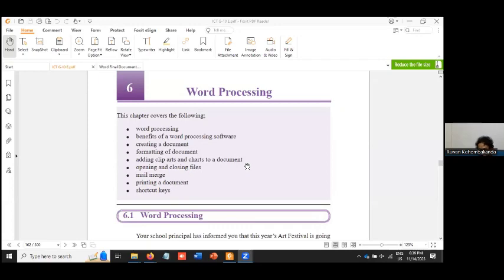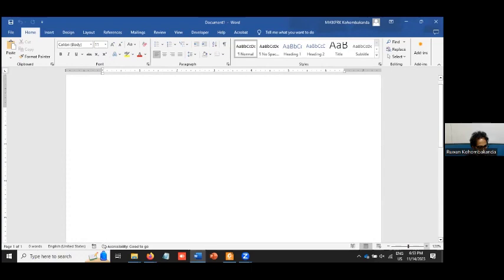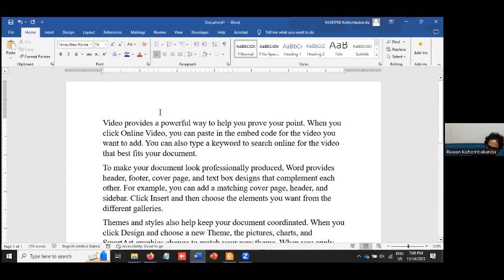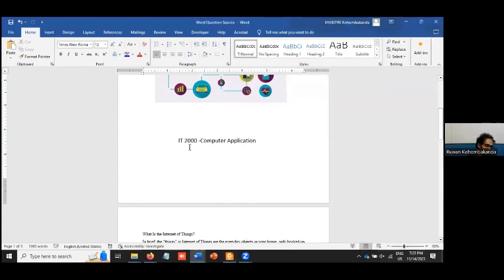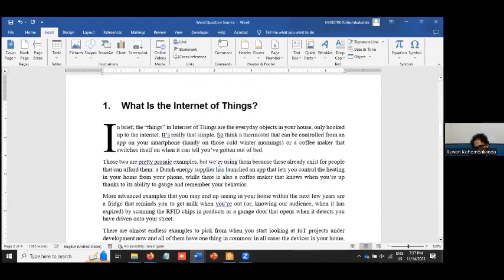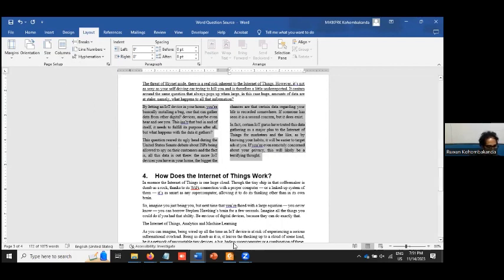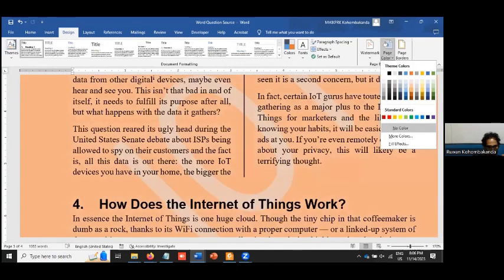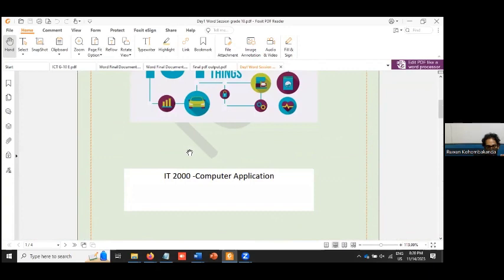G.C.E O/L Exam Grade 10 Chapter 06 Word Processing Part I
මෙම පාඩම හැදෑරීමෙන් ඔබට
01. වදන් සැකසීම යනු
02. වදන් සැකසුම් මෘදුකාංග
03. ලේඛනයක් නිර් මාණය කිරීම
04. හැඩසව් ක්‍රම
05. ලේඛනයකට චිත්‍රක හැඩතල සහ වගු එකතු කිරීම

යන කරුණු පිළිබද මනා අවබෝධයක් ලබා ගැනීමට  හැකි වනු ඇත .

අපගේ ඔන්ලයින් පන්තිය හා සම්බන්ධ වීමට ඔබගේ නම , ශ්‍රේණිය ,පාසල  හා වට්සැප් දුරකථන අංකය වට්සැප් කරන්න